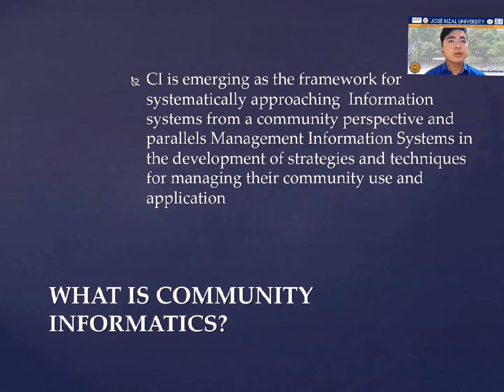Community Informatics and Virtual Tourism